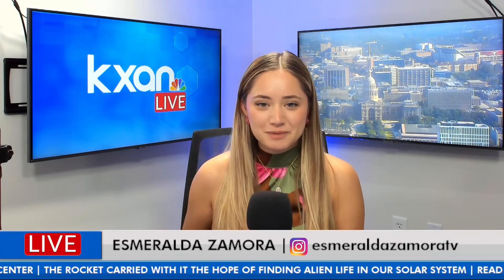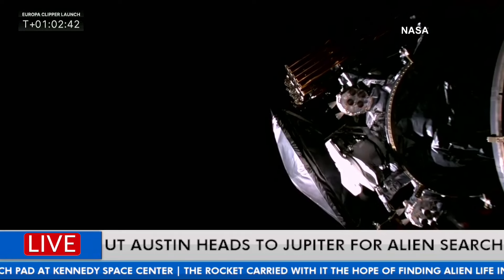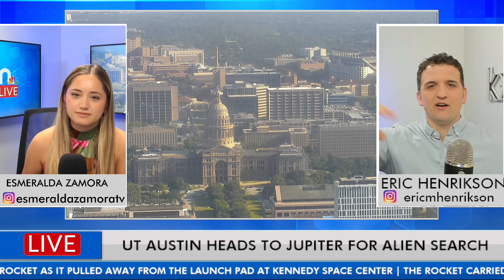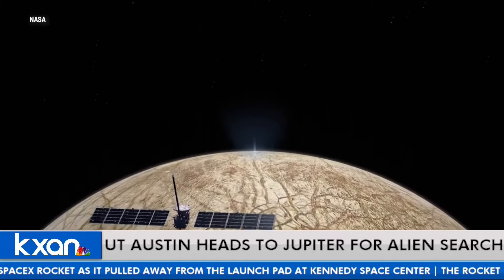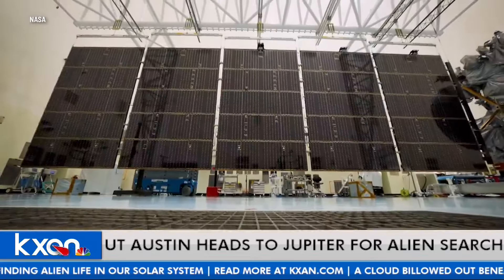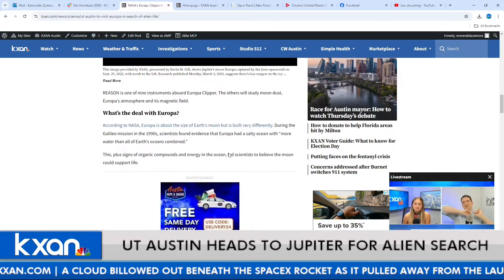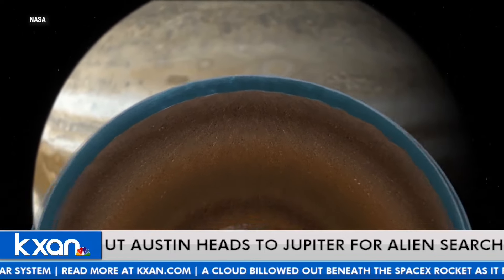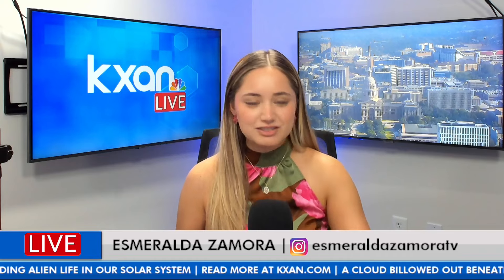The Space Space: UT Austin head to Jupiter for alien search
Europa Clipper will reach the orbit of Jupiter's moon in late spring/early summer of 2030. The spacecraft, the largest NASA has ever built for a visit to another planet, will study the ocean world. It will fly past the moon 49 times, scanning the seas beneath its icy shell in the process.